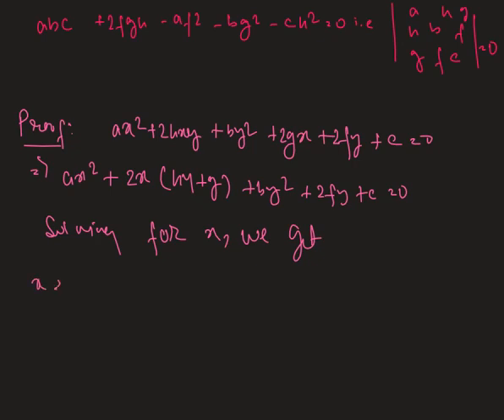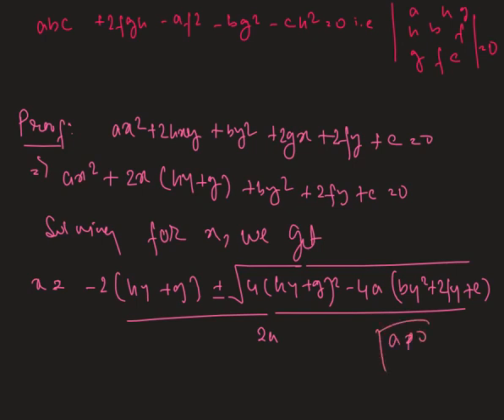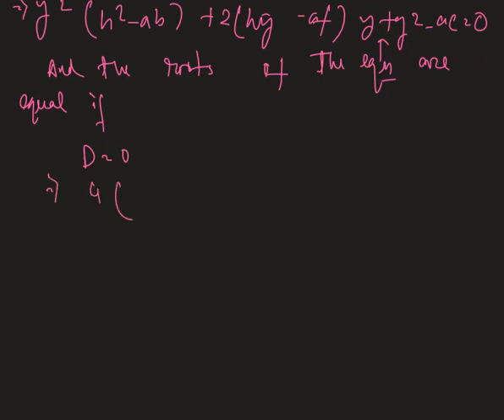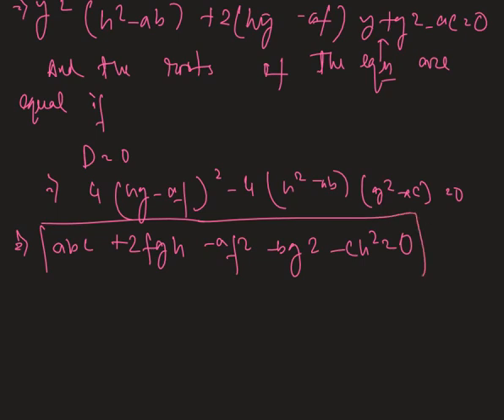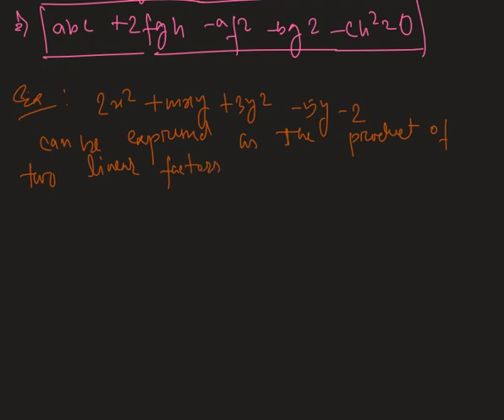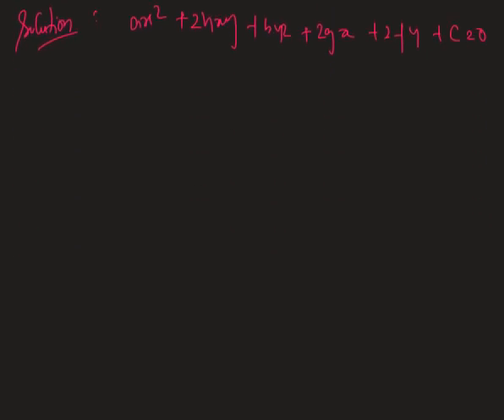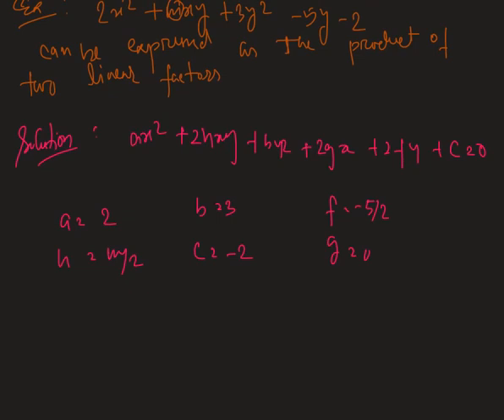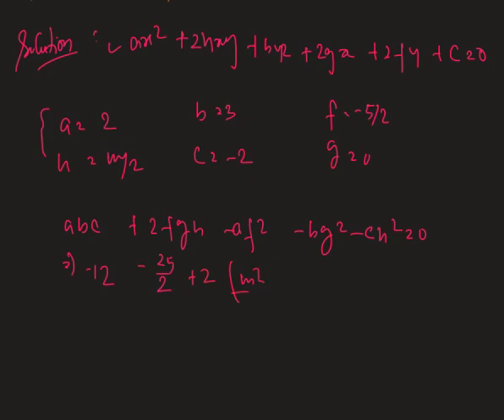ALGEBRA | CONDITION FOR RESOLUTION OF A QUADRATIC FUNCTION INTO LINEAR FACTORS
Solving a quadratic equation means, finding the roots of quadratic equation. The roots can be verified by substituting the values in the quadratic equation and checking whether they satisfy the equation. The roots also from the solution set of the quadratic equation.

What Is Factorisation Method Of Quadratic Equation?
Factorisation Method is used when the quadratic equation can be factorise into two linear factors. After the Factorisation, the quadratic equation is expressed as the product of its two linear factors and this is equated to zero to get the solutions.
Steps of finding roots of quadratic equations by Factorisation Method:

Write the given equation in standard form of quadratic equation, ax² + bx + c = 0.
Resolve the quadratic equation expression (LHS) by splitting its middle term.
Take the common factor and obtain the two linear factors.
Equate each factor to zero.
Simplify each linear equation and find the value of unknown.